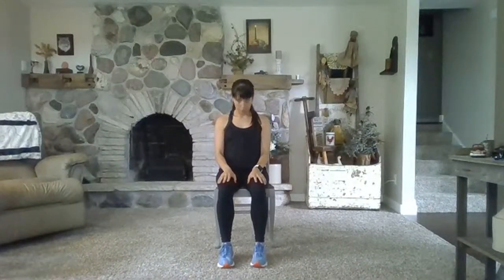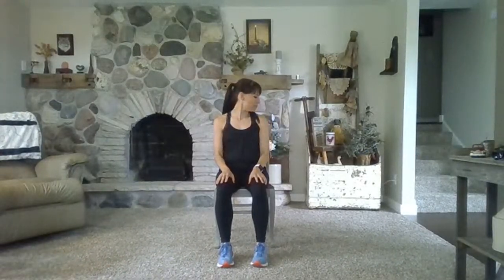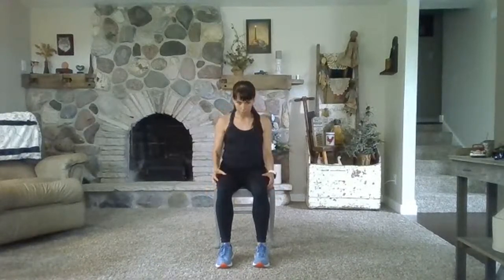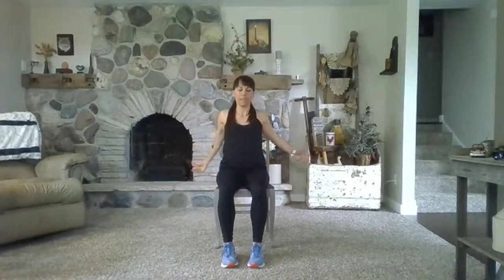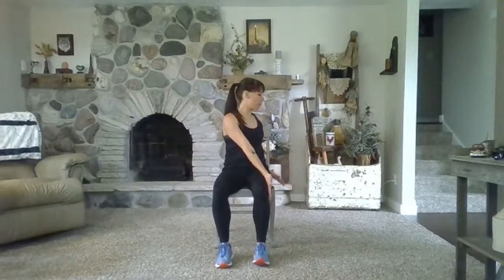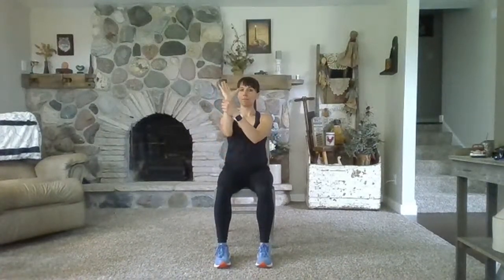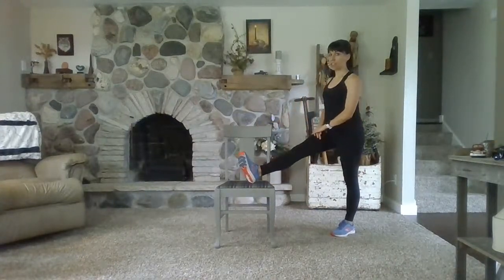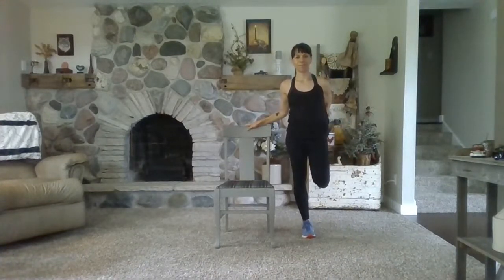Express FLOW Move Break with Jamie 6.28.21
Take a quick desk break to move! No need to change clothes, just get up and get moving. Join us for 10 minutes of movement to refresh and reset.

Take breaks when you need them and please discontinue any movement that causes you pain.